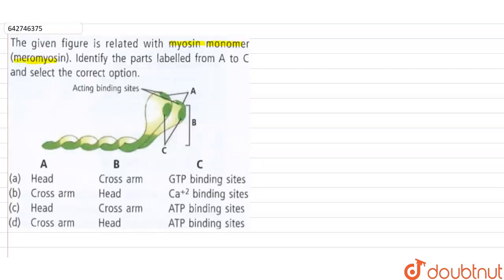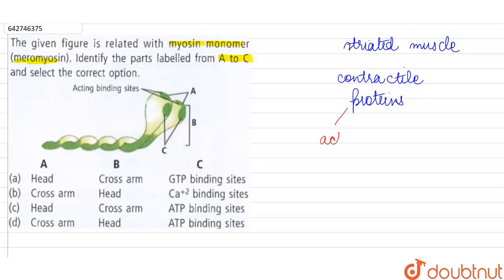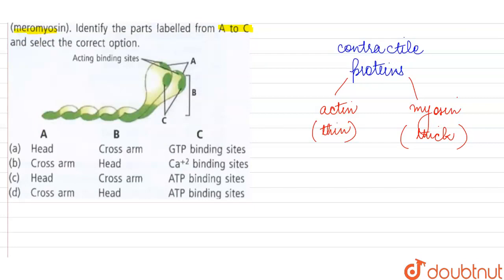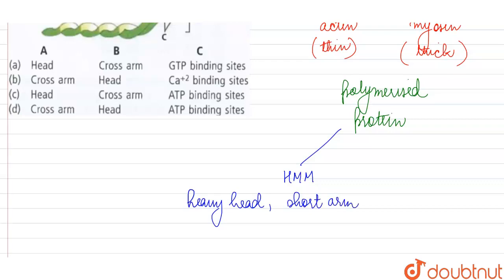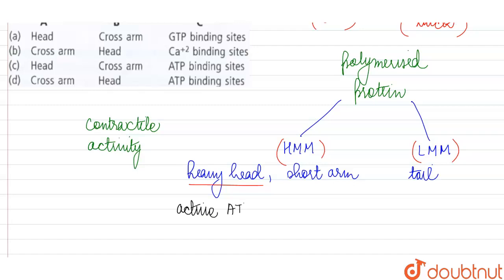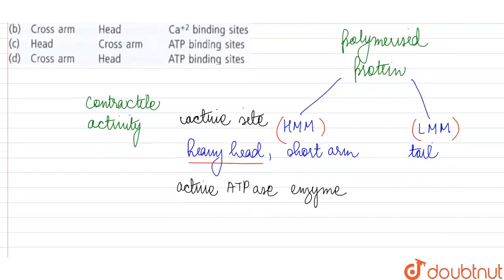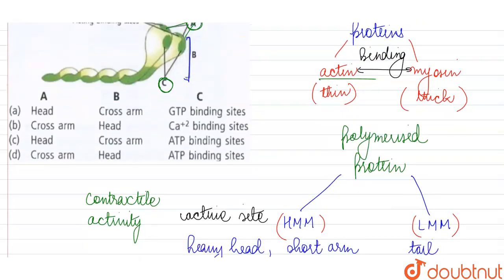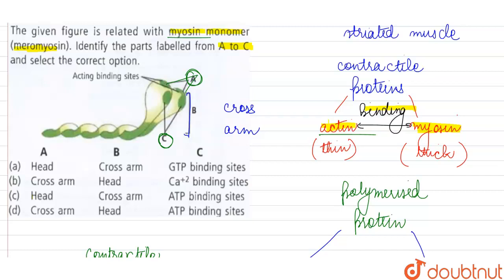The given figure is related with myosin monomer (meromyosis). Identify the parts labelled from A...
The given figure is related with myosin monomer (meromyosis). Identify the parts labelled from A to C and select the correct option .
Class: 11
Subject: BIOLOGY
Chapter: LOCOMOTION AND MOVEMENT
Board:NEET

👉 Have Any Query? Ask Us.